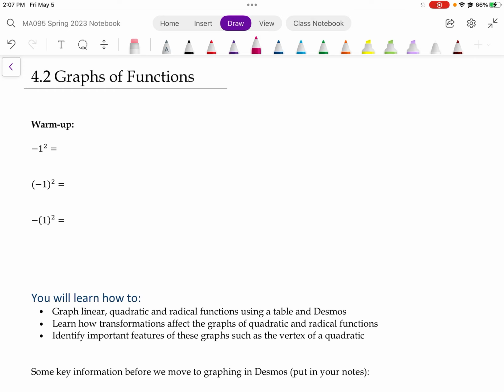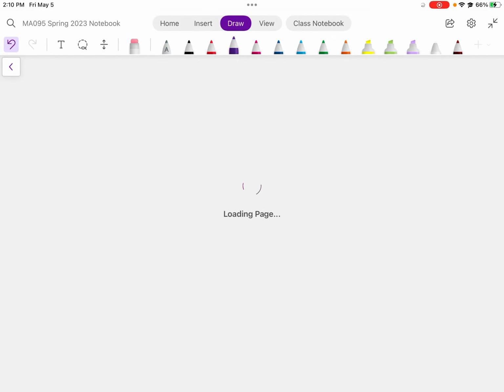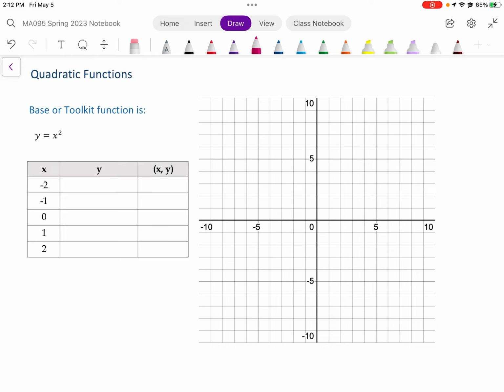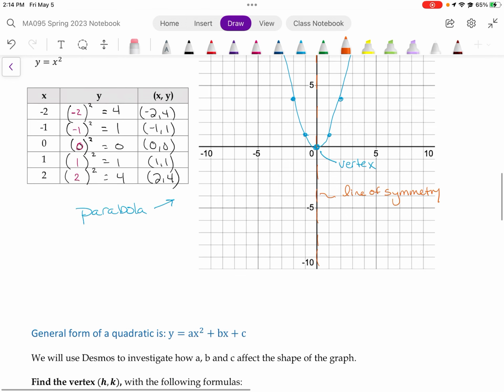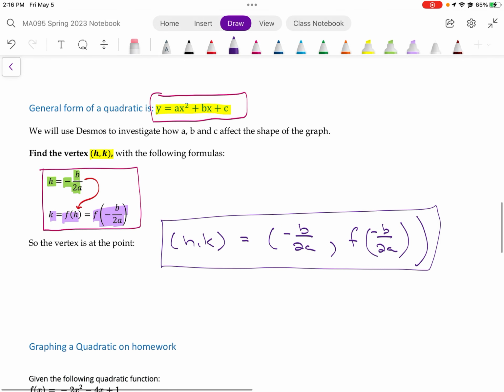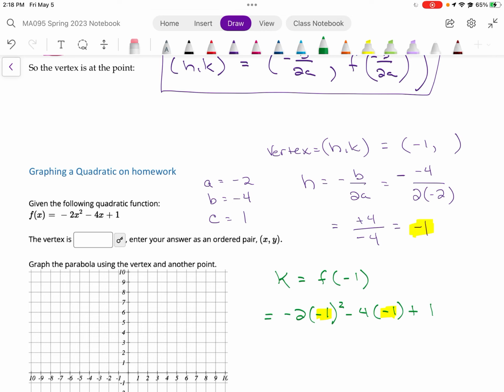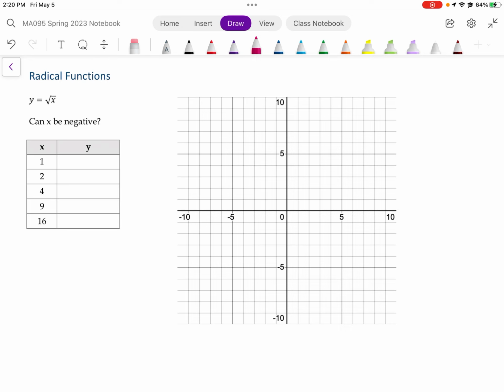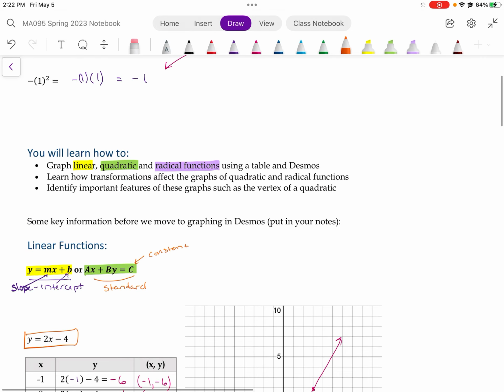Intermediate Algebra 4.2 Graphs of Functions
• Graph linear, quadratic and radical functions using a table and Desmos
• Learn how transformations affect the graphs of quadratic and radical functions
• Identify important features of these graphs such as the vertex of a quadratic